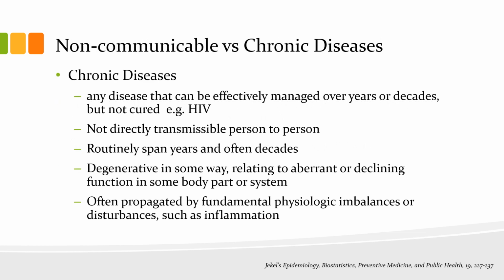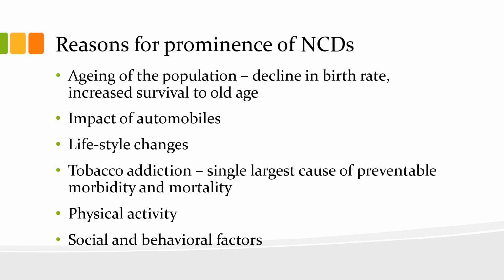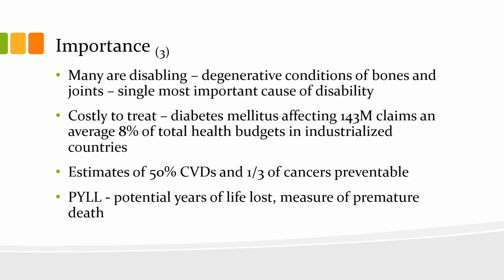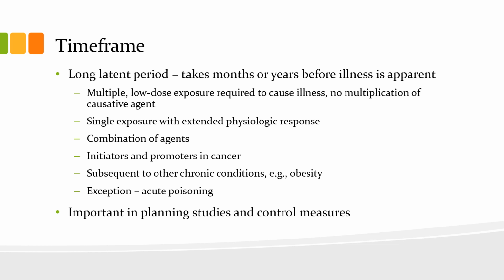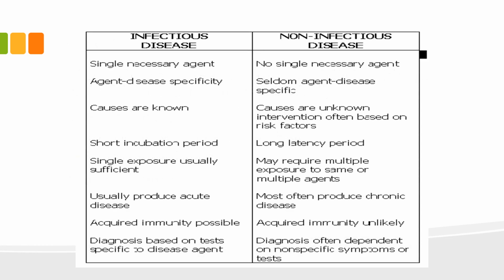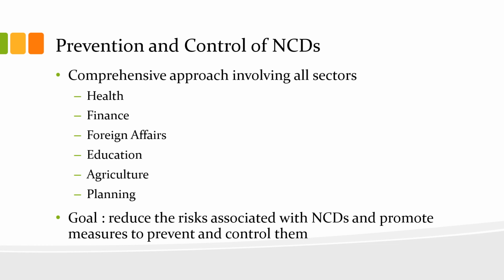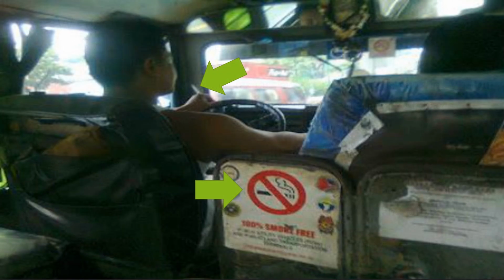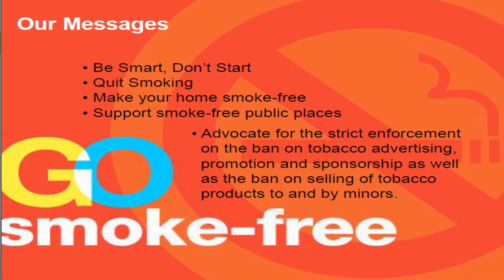PMCH 3 Non Communicable Disease